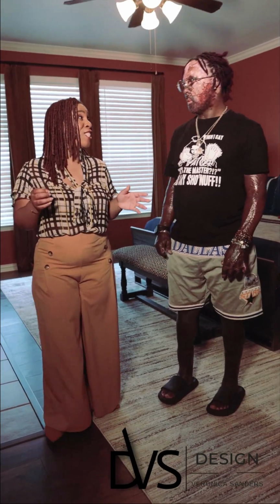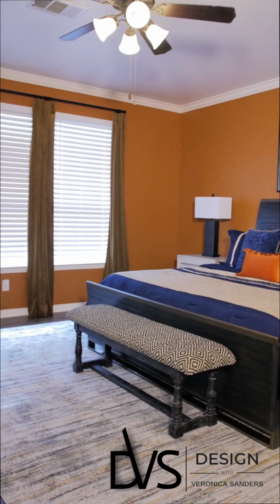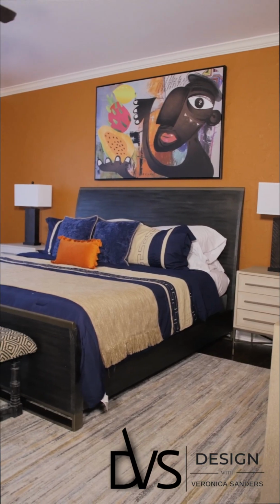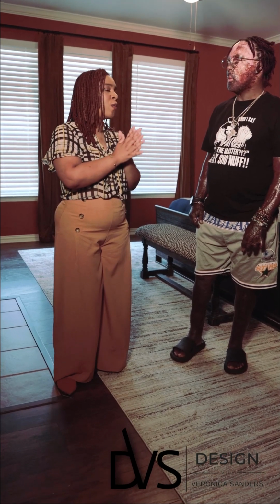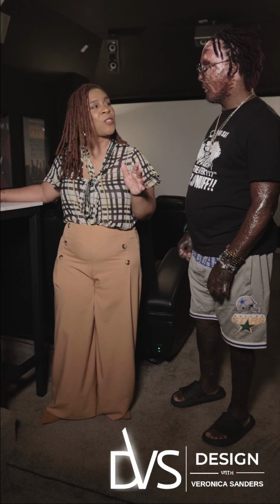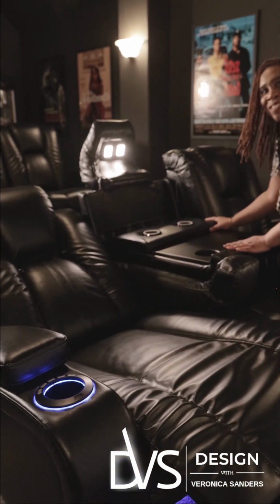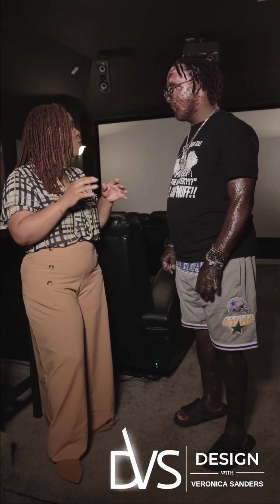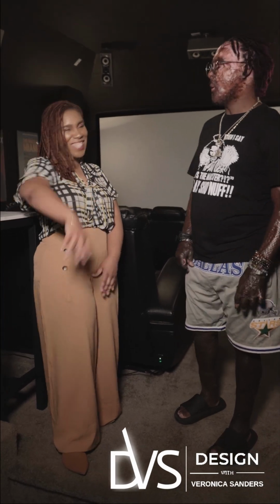Heartwarming Home Tour for a Single Dad & Burn Survivor (Pt. 4)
Design with Veronica Sanders — Rooted in Vision. Designed for Legacy. Fueled by Innovation.

Two spaces. One promise: restore the body and delight the senses. In this heartwarming home tour, I’m taking you inside a primary suite built for deep rest and a home theatre crafted for shared wonder—where quiet luxury meets big-screen magic. The suite whispers in textures and tone, inviting unhurried mornings and unbroken sleep. The theatre leans in with enveloping sound, tactility you can feel in the dark, and lighting that fades like the opening credits. Together, they say: you can design a life that holds you—by day, by night, and through every story in between.

00:00 Intro
00:10 Primary Suite Reveal
01:55 Theatre Room Reveal
04:10 Closing Credits

Photography by: Aaron Dougherty
Videography by:  A Bacot Company Productions

A refined, design-forward refresh for real life: acoustic softness, blackout solutions, warm-dim layered lighting, performance textiles, rounded silhouettes, hidden storage, and matte-meets-satin contrast—practical elegance that makes serenity and movie-night sparkle feel effortless.

Download the FREE Project Investment Guide to plan your renovation with clarity and confidence

FAQs

Q1: How do I make a primary suite feel hotel-level serene without going cold?
A1: Build a tonal ladder (ivory → mushroom → espresso) and layer touchable materials—linen drapery, wool or silk-blend rug, upholstered headboard. Add blackout drapery or dual shades, specify 2700–3000K dimmable lighting, and keep nightstands calm with concealed charging and low-glare lamps.

Q2: What turns a TV room into a true home theatre?
A2: Control light and sound. Use layered blackout (drapery + shades), a low-sheen dark rug, and acoustic treatments (textured wallcovering, fabric panels). Choose dimmable layered lighting (ceiling + wall + step lights), a centered viewing axis, and performance upholstery with supportive, lounge-ready depth.

Q3: Budget-friendly upgrades with big impact?
A3: In the suite: swap bulbs to warm-dim 2700K, add a padded rug pad, and use oversized pillows to scale the bed. In the theatre: install plug-in sconces on dimmers, add blackout liners to existing drapery, bring in a larger textured throw and weighted blackout curtain behind doors to reduce spill light.